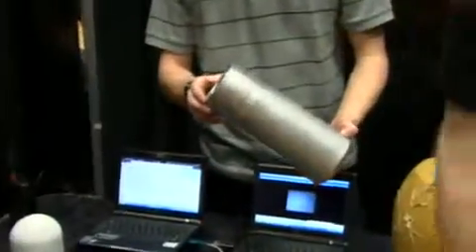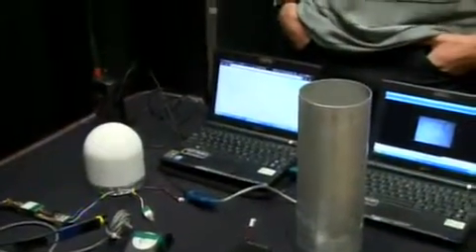Vandal Atmospheric Science Team - 2010 EXPO Interview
"Sending high tech equipment into space with giant balloons"

Kevin talks about how engineering students at the University of Idaho uses high altitude weather balloons to do research for NASA and the Jet Propulsion Laboratory.